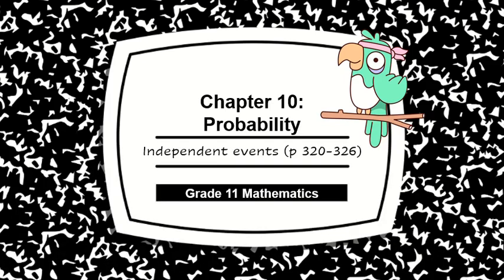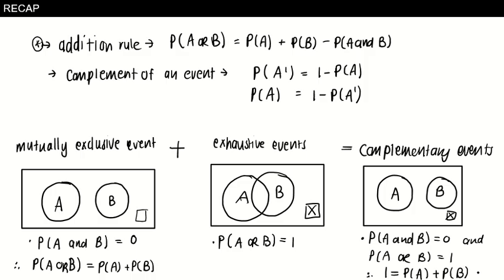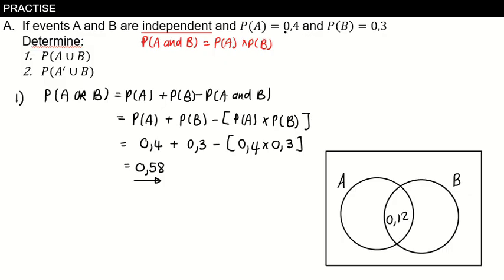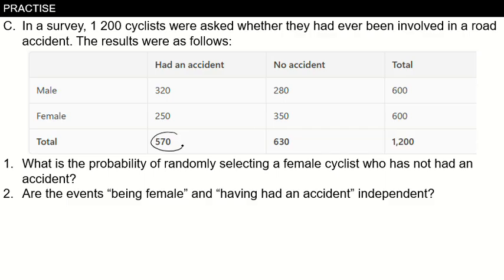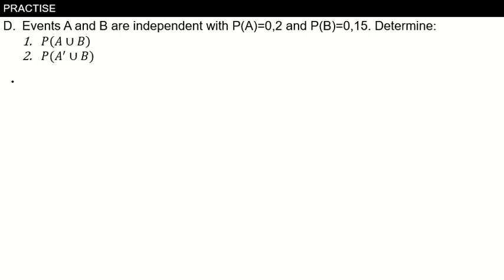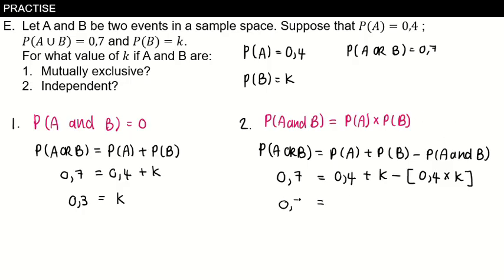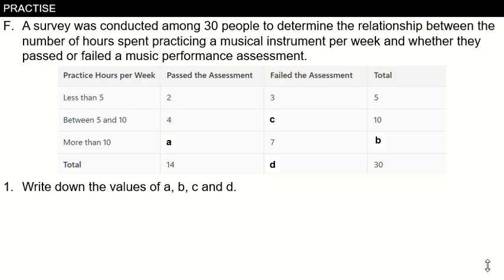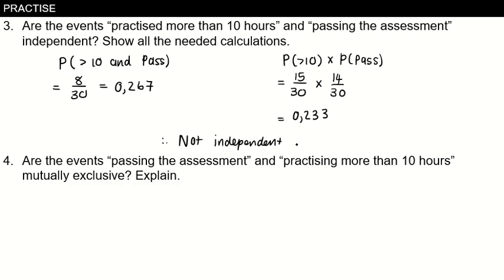Grade 11 Probability - Independent events